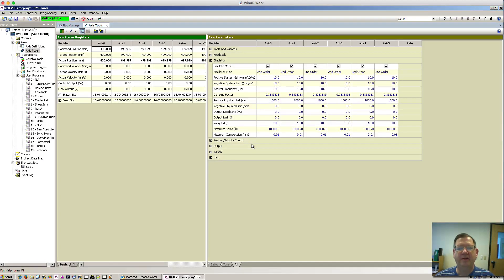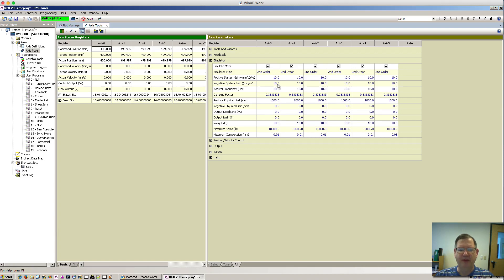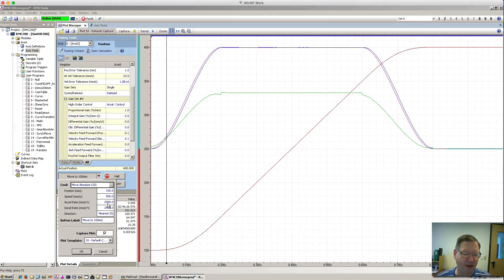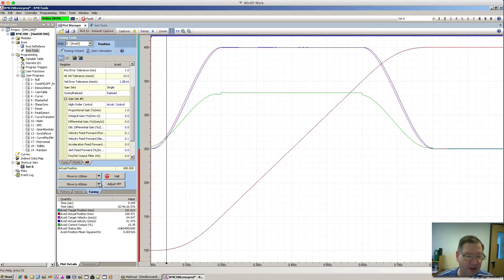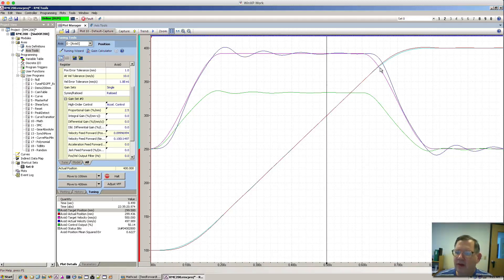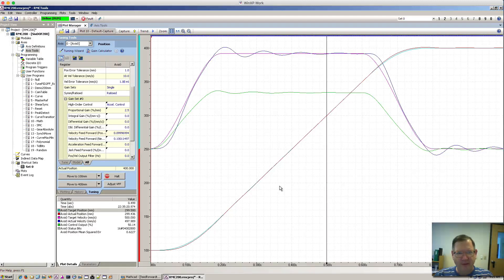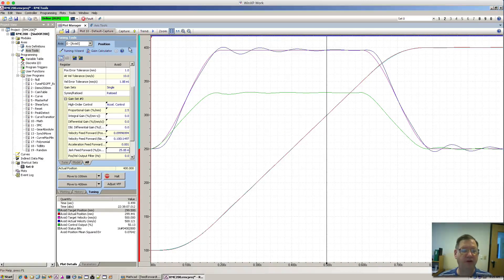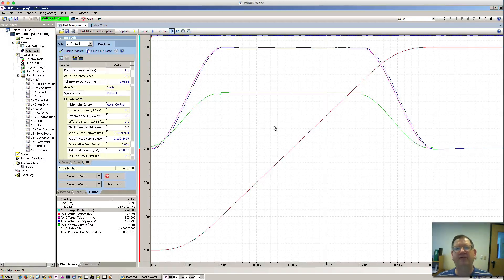Peter Ponders PID - FeedForwards - Basics - What they do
The video shows the importance of using feed forwards to reduce error while following a motion profile.